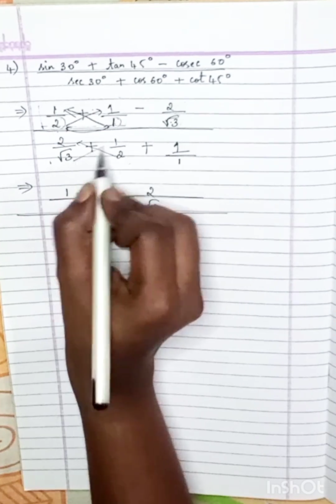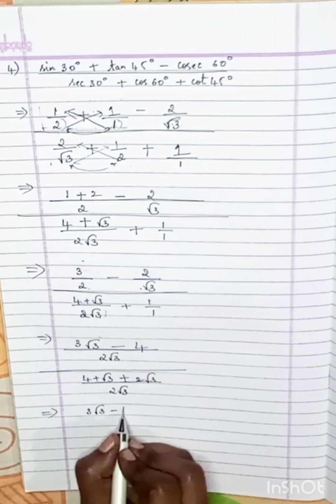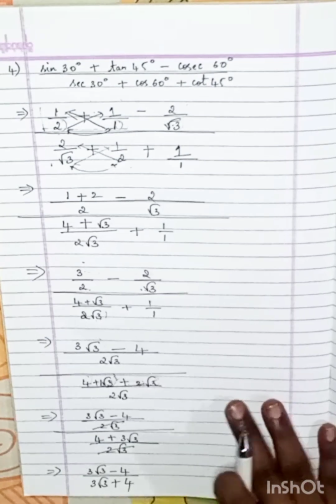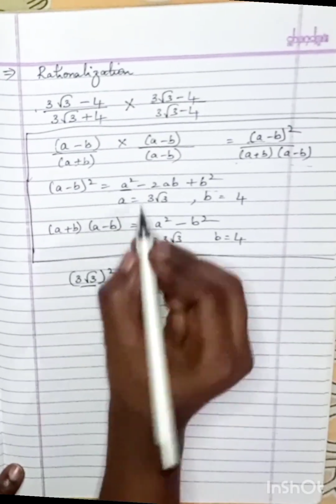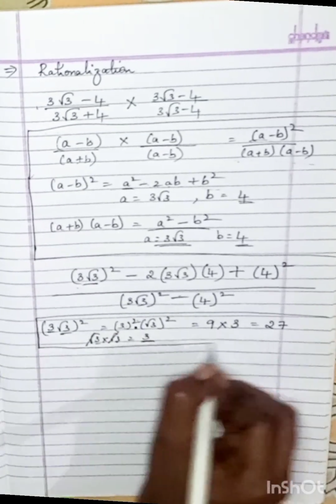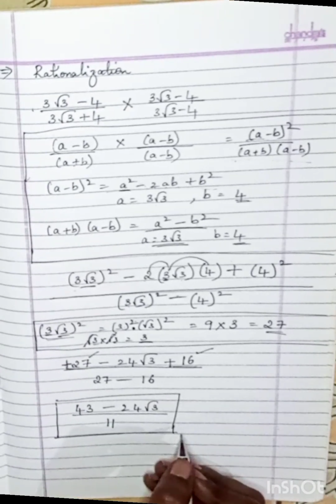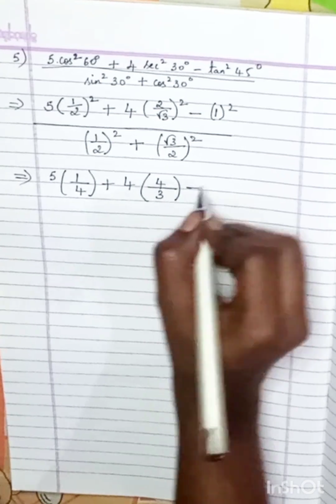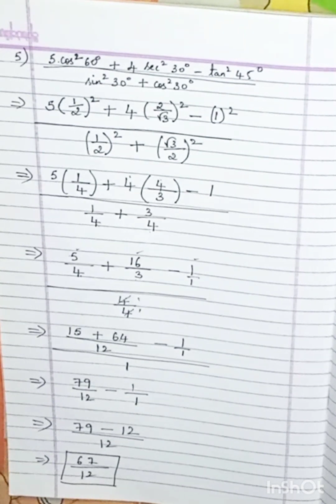CLASS 10 || TRIGONOMETRY|| EXERCISE: 11.2 || STATE SYLLABUS